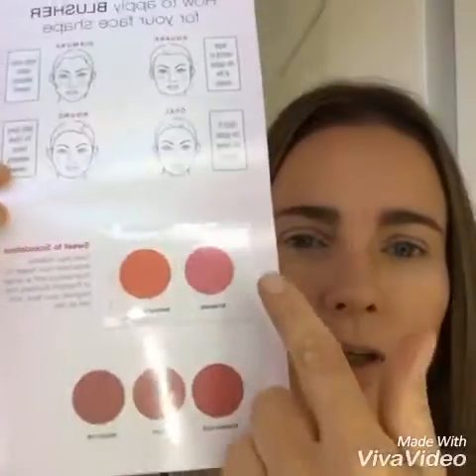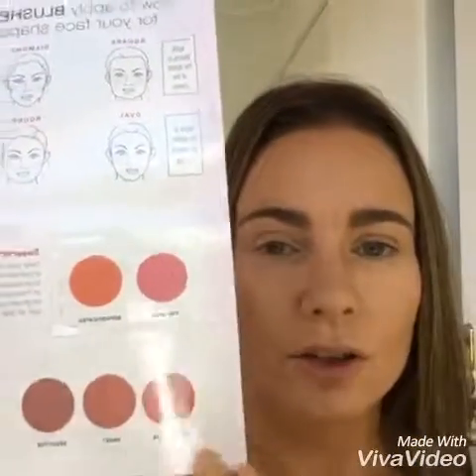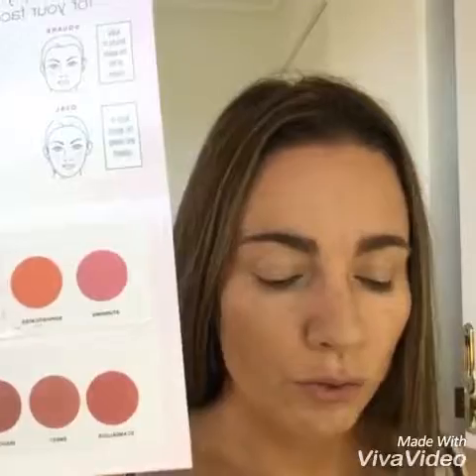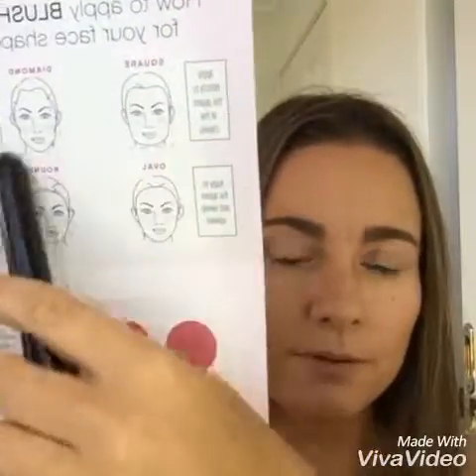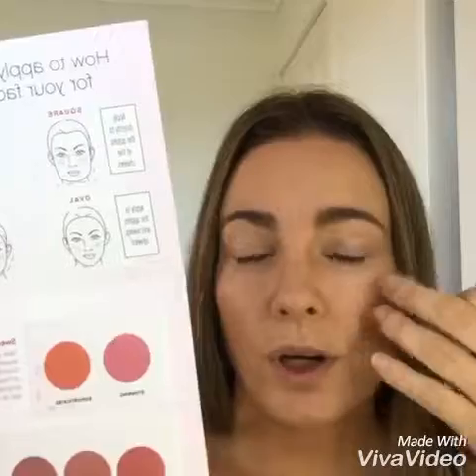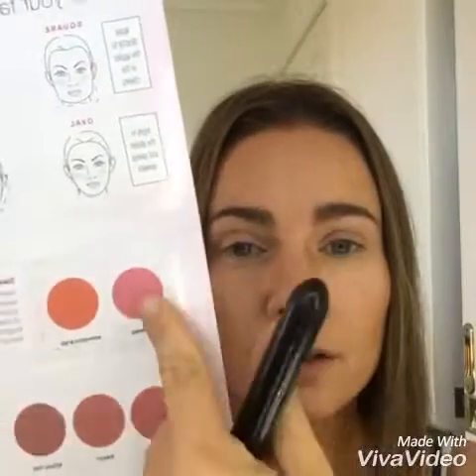Application of Younique's Moodstruck Minerals Pressed Blusher